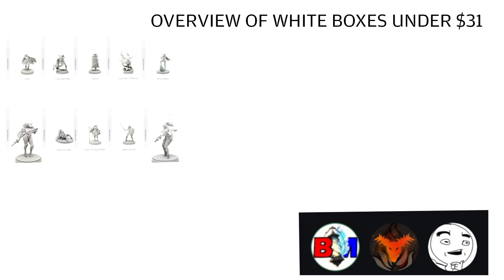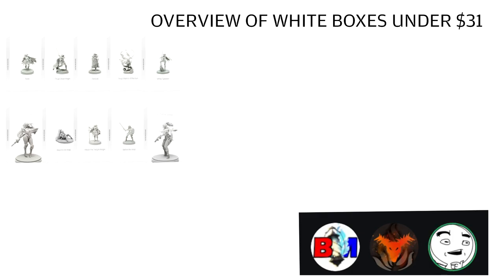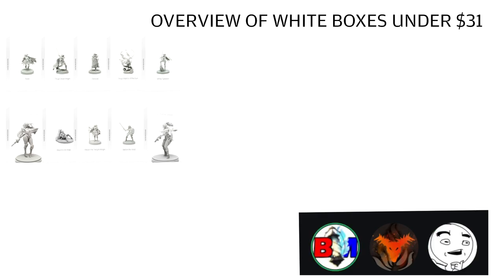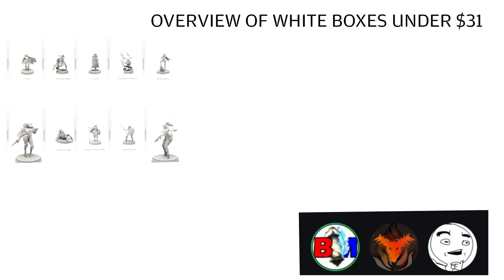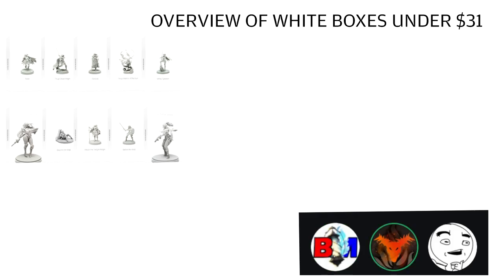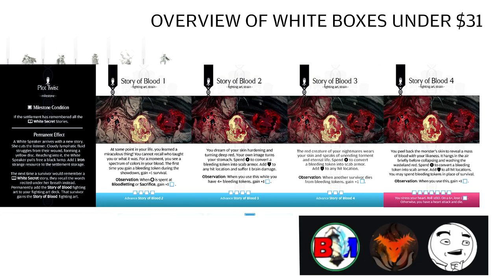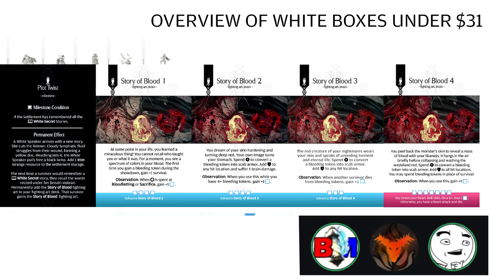White Box Overview Part 1: Kingdom Death Monster White Boxes under $31. What we recommend!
THIS VIDEO CONTAINS SPOILERS FOR KINGDOM DEATH MONSTER EXPANSIONS!

Let's have some fun and express our opinions. These are my opinions and could be wrong. I am trying to have fun, joke around, and not be too serious. I understand this update is good and bad for many in the KDM fan base.

Intro: 0:00:00
Discussion Rules: 0:07:00
Allison: 0:15:02
Before and Beyond the Wall: 0:18:15
Fade: 0:23:10
Halloween Twilight Knight: 0:28:57
Halloween White Speaker: 0:30:48
Halloween Flower Costume: 0:35:02
Lenore and Lune: 0:37:56
Percival: 0:40:31
Easter Twilight Knight: 0:42:50
Ringtail Vixen: 0:46:00
Skrelle: 0:49:20
Swashbuckler: 0:51:54
White Speaker: 0:54:52
Sword Hunter: 0:57:01
Sunlion: 1:01:10
Recommendations: 1:06:19